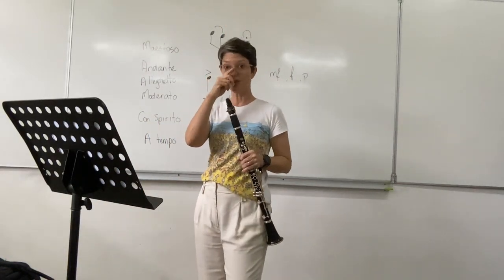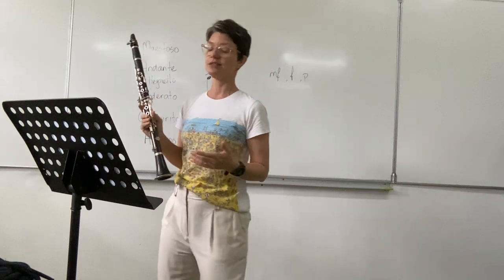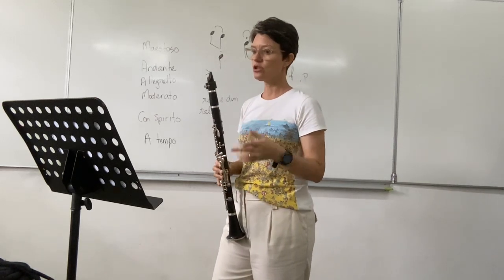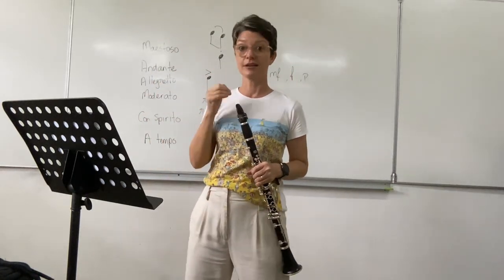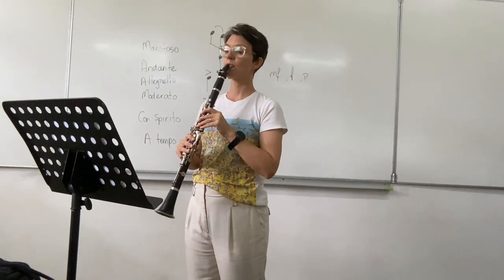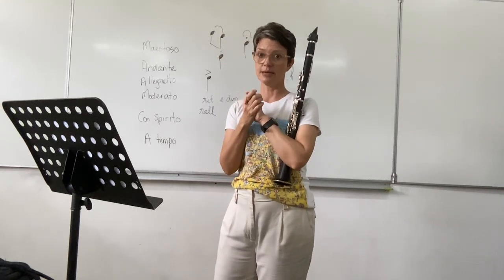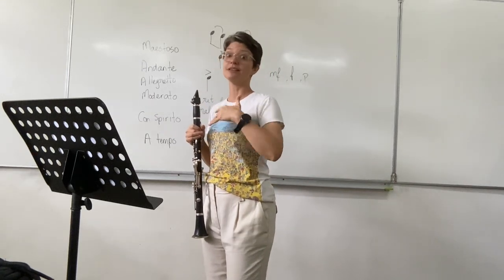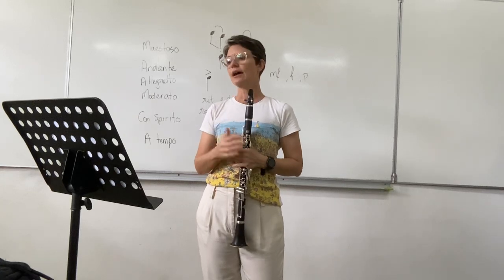Carols in Concert clarinet 1